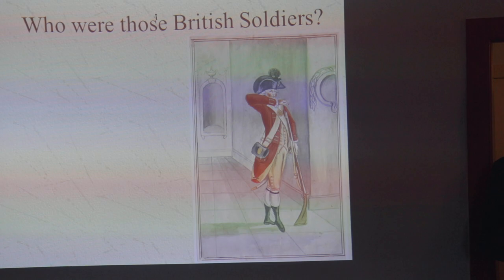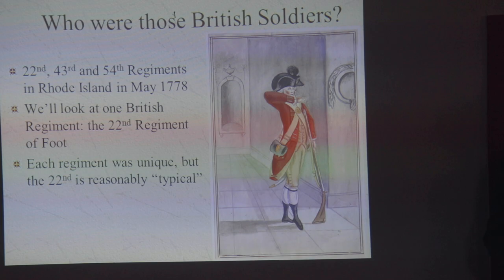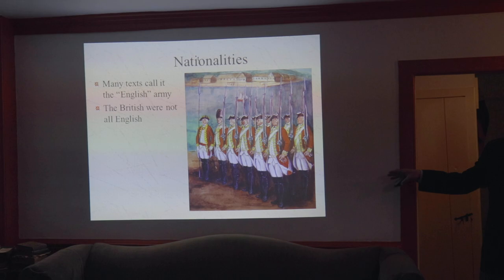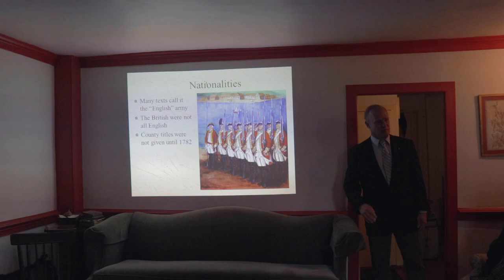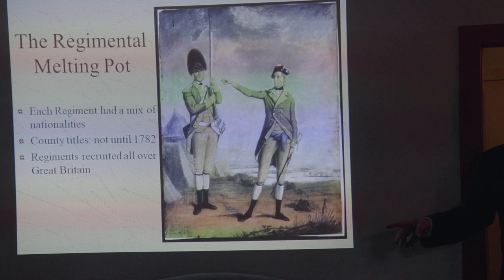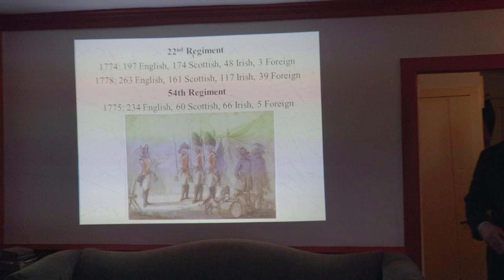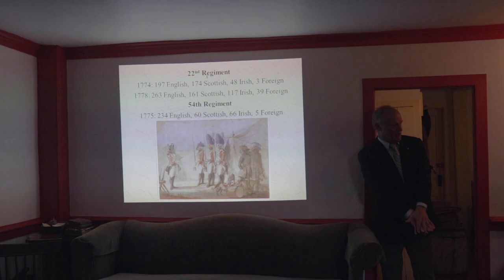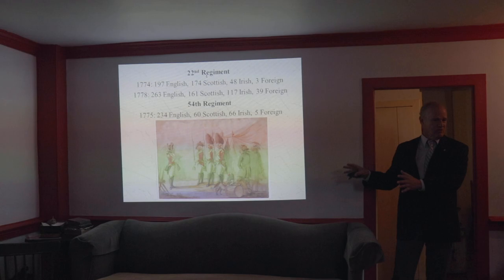British Soldiers in Rhode Island, 1776-79 -A Lecture by Don Hagist- Part 2: Nationalities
The first part of this lecture series talked about the British occupation of Rhode Island, and some of the engagements that took place around the Narragansett Bay during this period.

Now we start to get into the real meat and potatoes of who these soldiers actually were. The British Army during the American Revolution is often referred to as "the English Army." In today's installment, Don explains why this label is misleading.